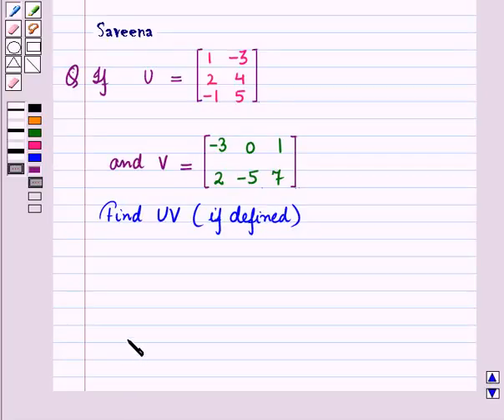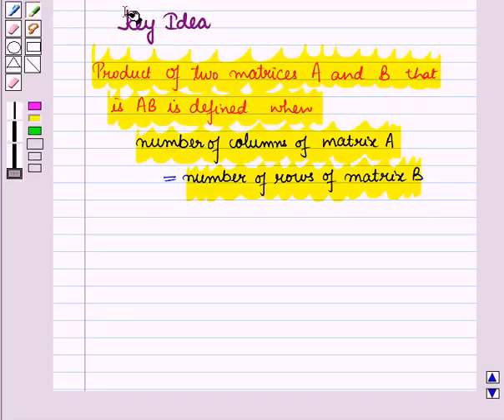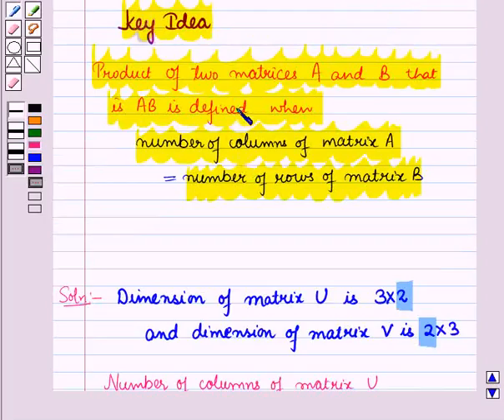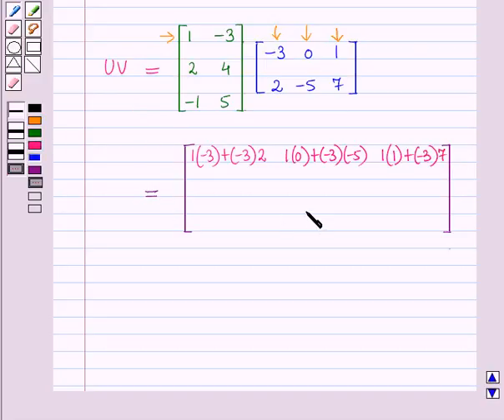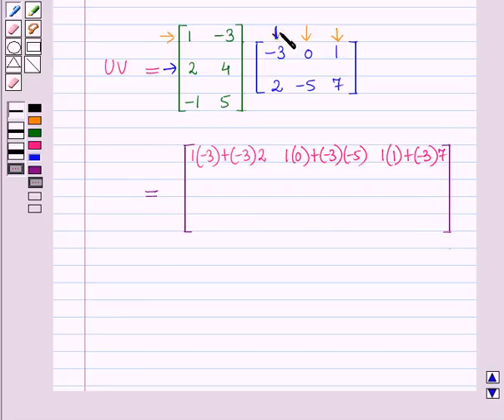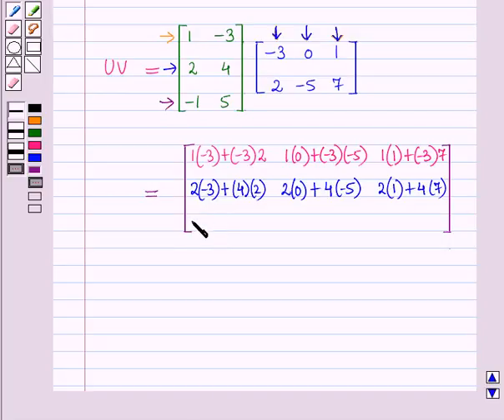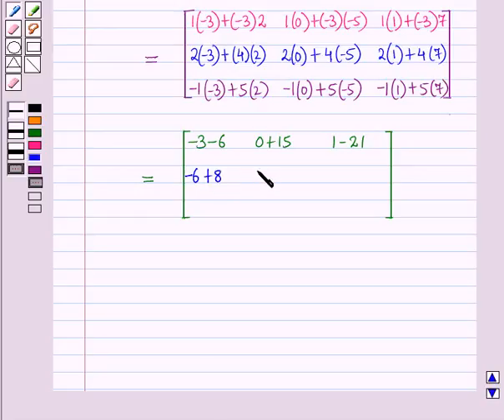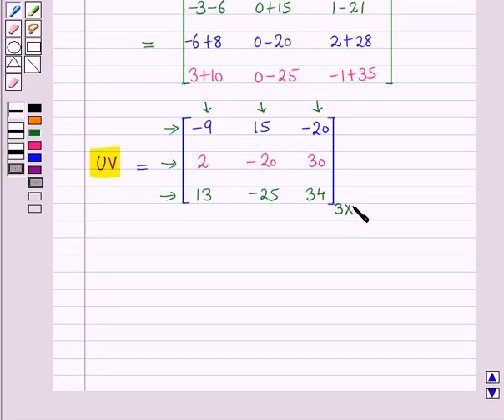Maths 10 CC Matrices SE20